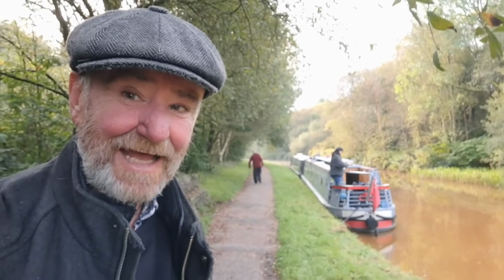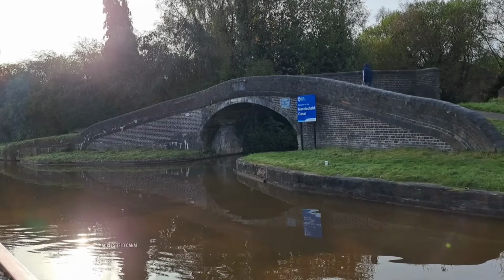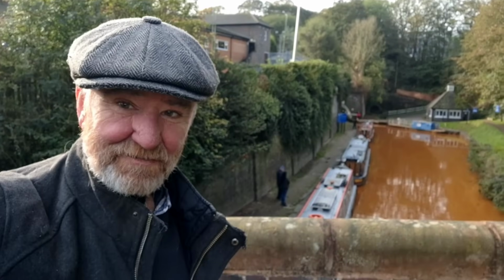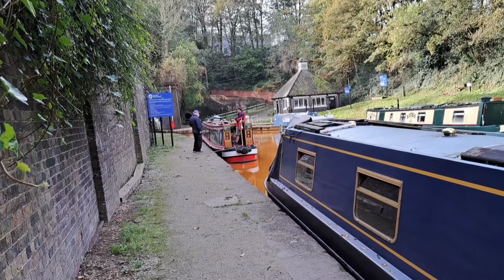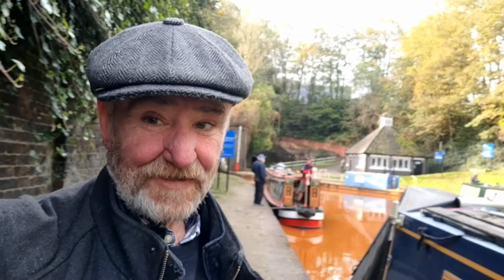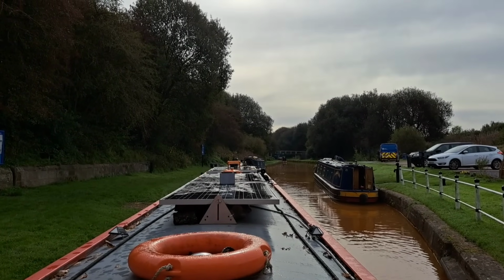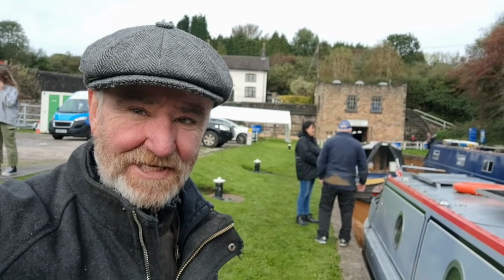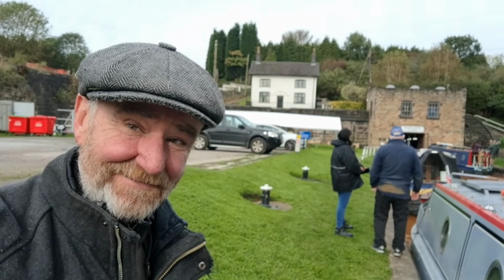Harecastle Tunnel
Of course I'm going to try and keep the vlogs coming but unfortunately as with everything this costs so if you would like to consider supporting me in some way I'd really appreciate it .
I realise that everyone is finding it difficult at the moment and I hope my vlogs help slow life down a little for you.

Edited using Videoshow
Music supplied by Videoshow